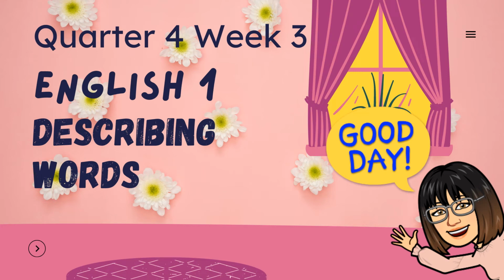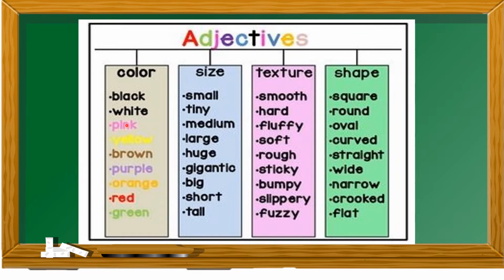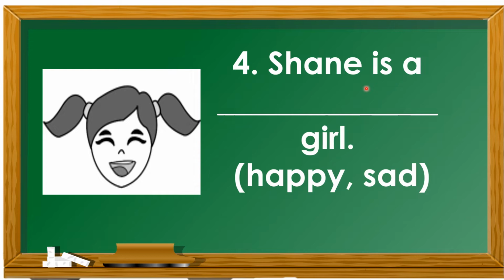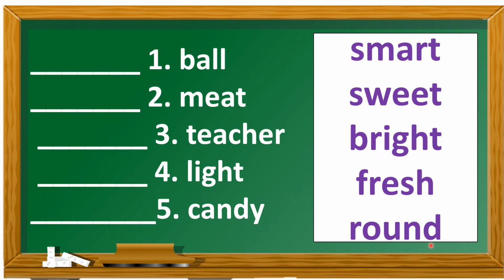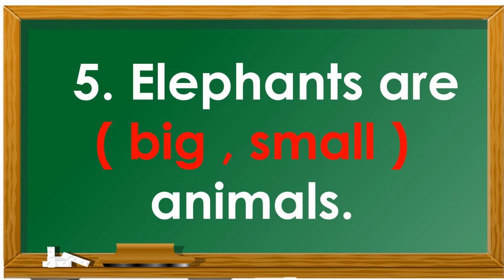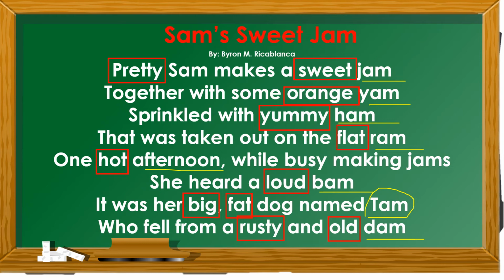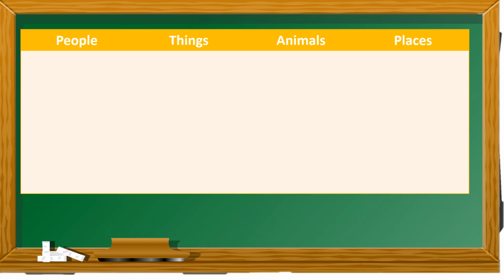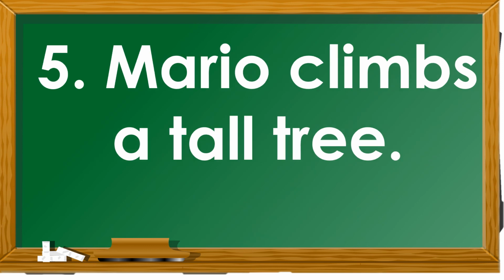Grade 1 English Q4 W3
Grade 1 English Q4 W3 describing words
Please click the link for PPt